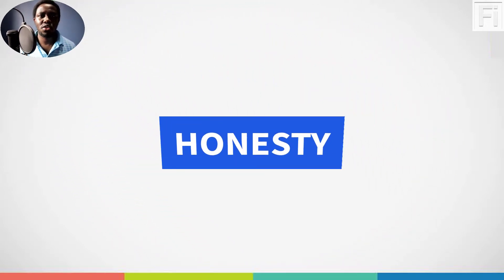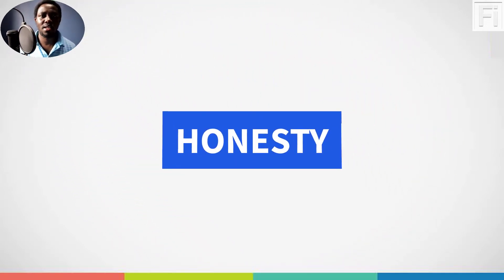How to Become a Website and App Tester - Website Testing for Beginners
In this video, I'll walk you through the requirements of becoming a website and application tester.

Website testing is an exciting way of making money online helping businesses and individuals evaluate issues with their websites or apps from a consumer perspective.

To become a website tester doesn't need a lot of input.
Here are the basic requirements to become a website and application tester.

1. Laptop/computer with Windows or Mac Operating system
2. A microphone or earbuds
3. A quiet work environment
4. Smartphone running iOs or Android software.

This is just the bare minimum but HONESTY is one of the most important qualities of a good website tester.